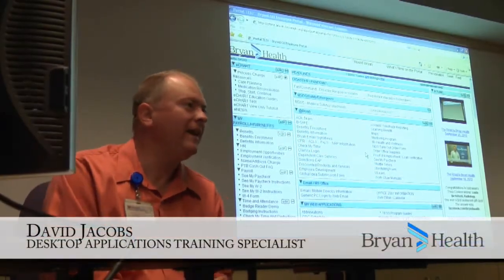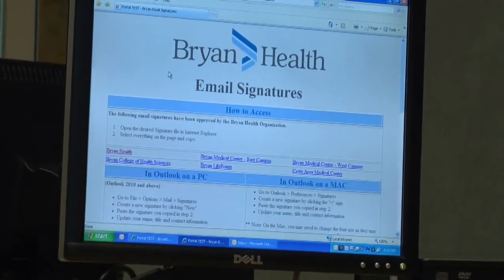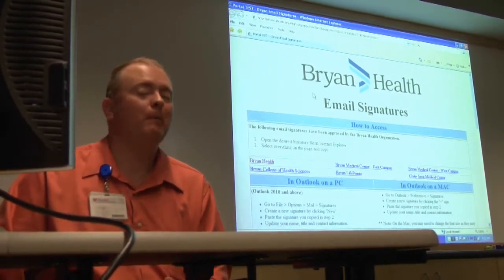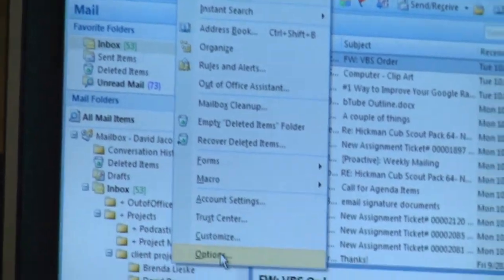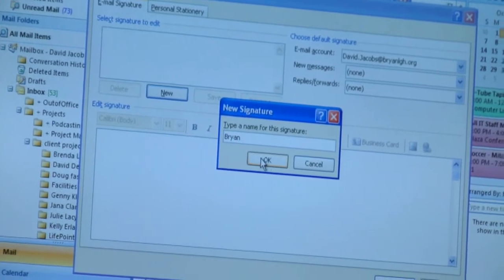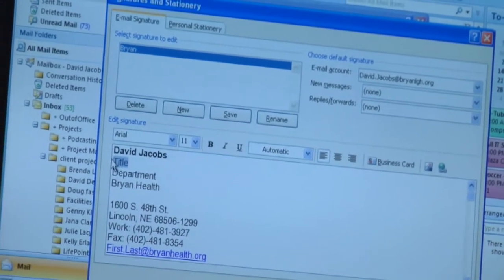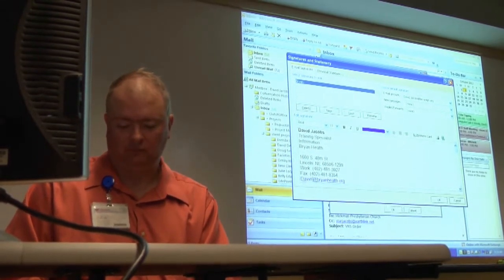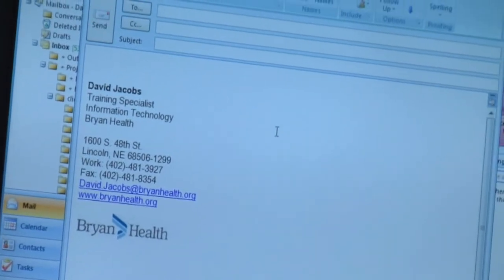Bryan Health: B-Tube -- October 16, 2012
To all employees who contributed to the 2012 Employee Giving Campaign: THANK YOU! We reached our goal of $450,000! Watch this week's B-Tube to hear more details on the campaign and to see instructions on how to change your email signatures in the near future.

Congratulations to last week's trivia winner: Abby Rech, Clinical Informatics. She won a $50 restaurant gift card! The answer was President/Chief Operating Officer.

To enter our Facebook contest celebrating our name change with the community, for more details.

Be sure to submit your trivia answer by midnight, this Friday